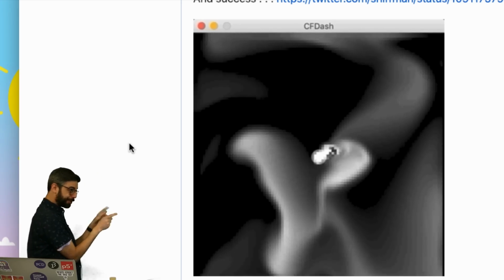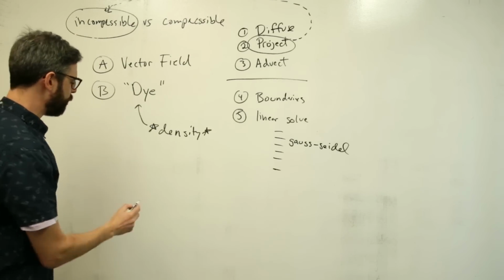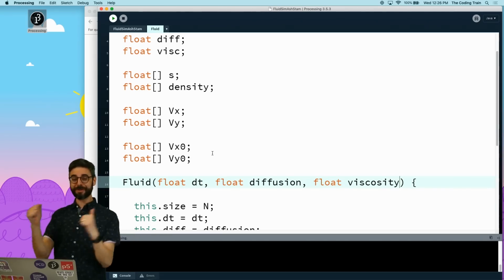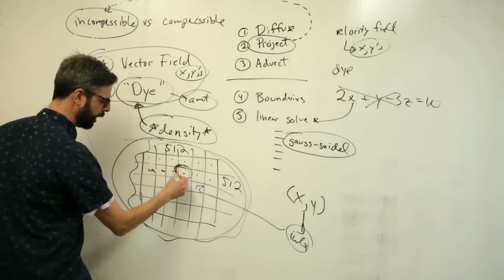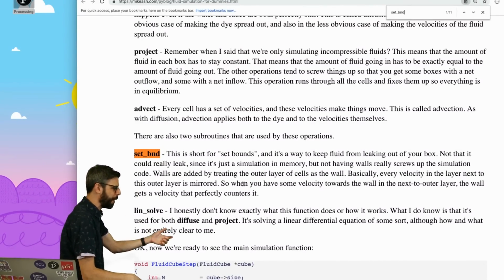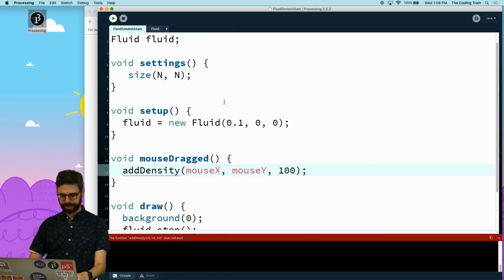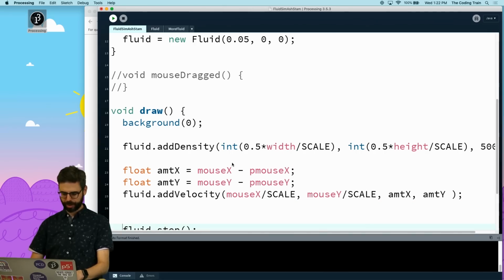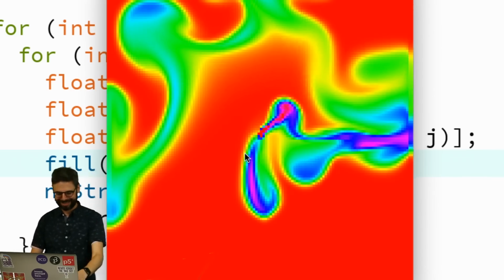Coding Challenge 132: Fluid Simulation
In this video, I follow Mike Ash’s guide to Fluid Simulation and port Jos Stam’s "Real-Time Fluid Dynamics for Games" algorithm and code in Processing (Java). Code

Timestamps:
0:00 Introduction
0:59 Topic suggestion from deardanielxd
3:30 Mike Ash's "Fluid For Dummies" thesis
6:42 Incompressible fluid
8:45 Velocity field
9:12 Density of dye
11:14 Port the code to Processing
15:47 addDensity() function
19:34 Diffuse
23:35 Project
25:52 Advect
30:17 Set bounds
33:05 Mirror velocity in edge layers
36:19 Time set function
38:58 Render the density
44:10 Add fade
46:40 Add perlin noise
48:00 Add Pvector
50:35 Recap and next steps
52:22 Adjustments to code